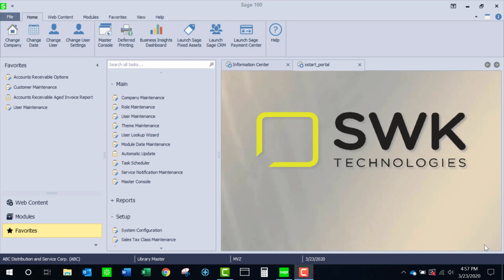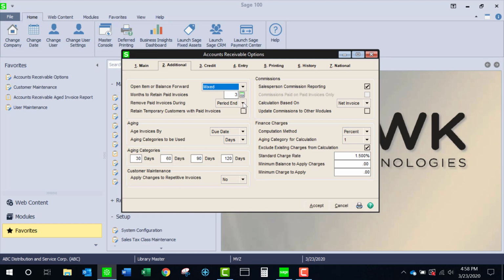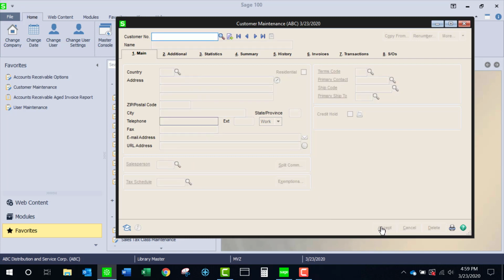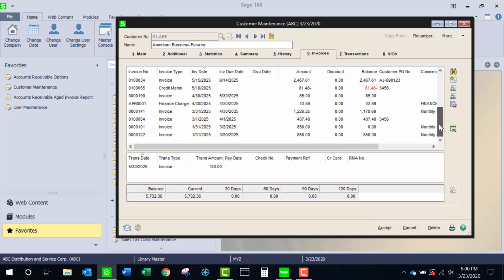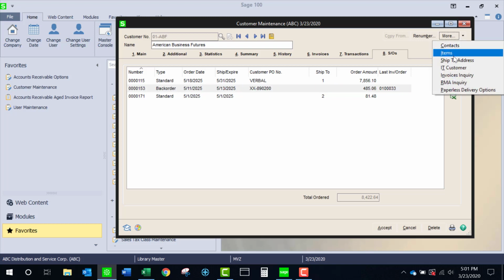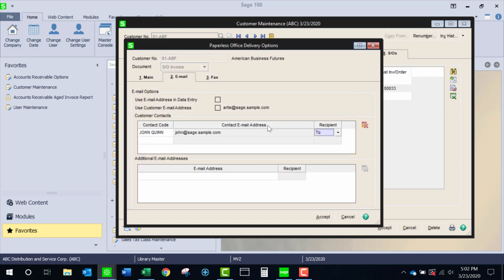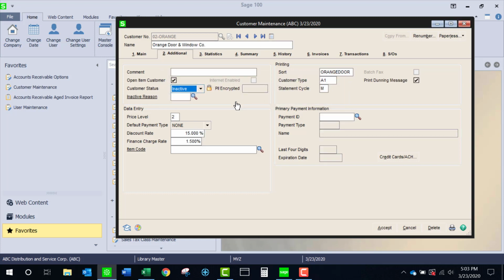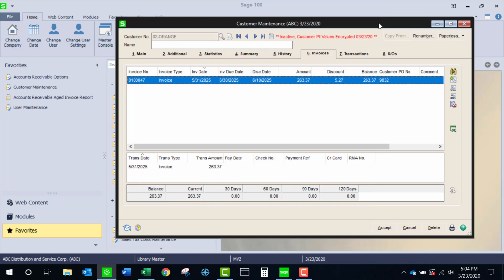Sage 100 - New AR Features in 2020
Discover the new features for the Accounts Receivable module in Sage 100 version 2020.